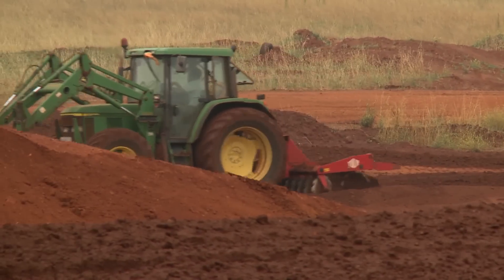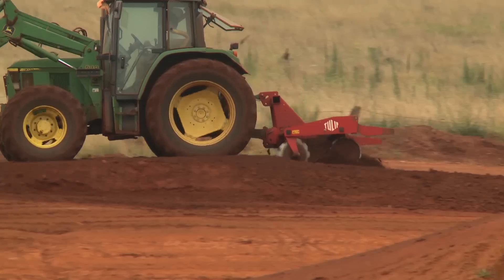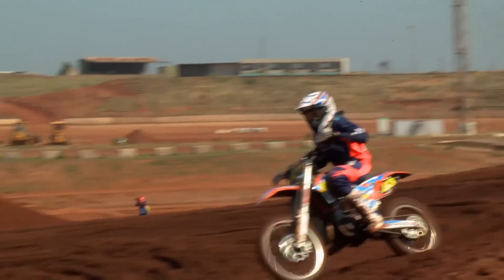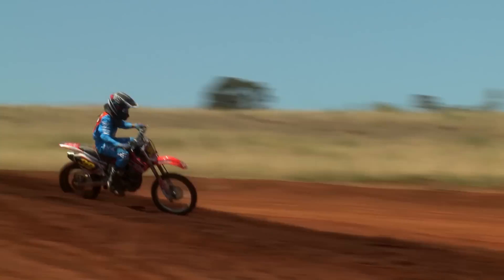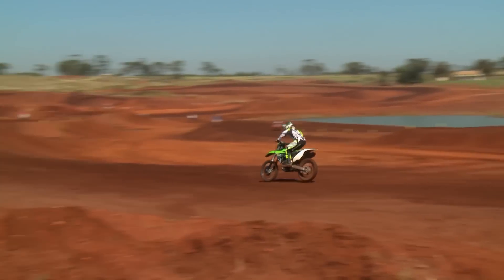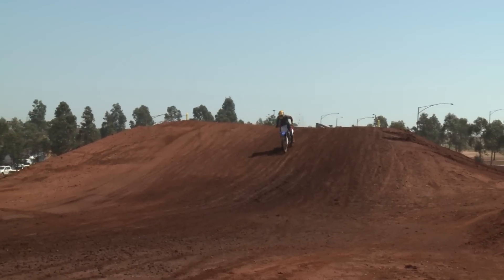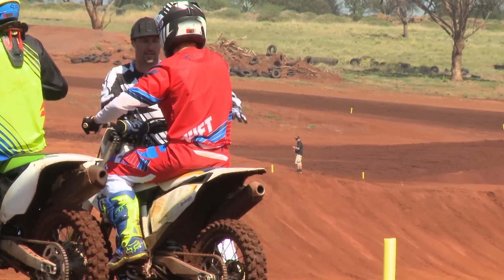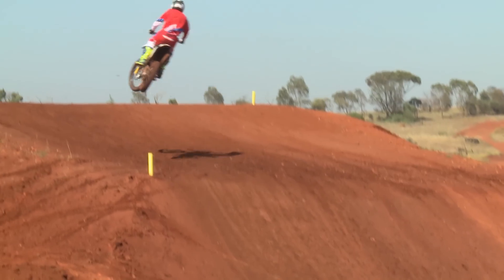MXTV - Lee Hogan's BCP Riding Clinics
Lee takes us on one of his two day ride schools so we can get a feel for what goes down and what you'll learn when hitting up on of his great training camps!